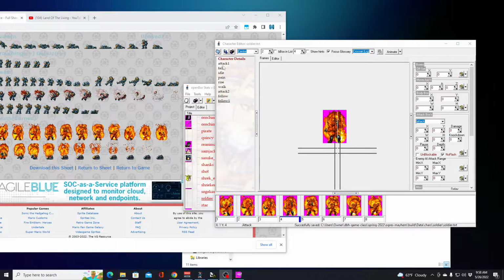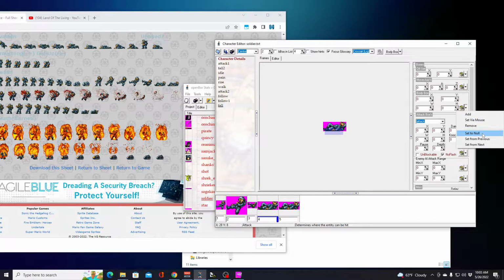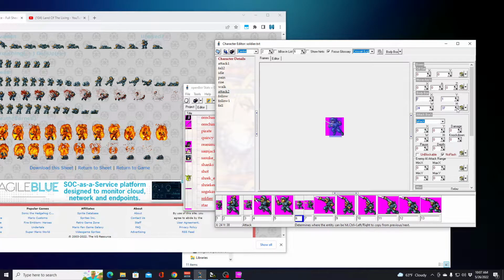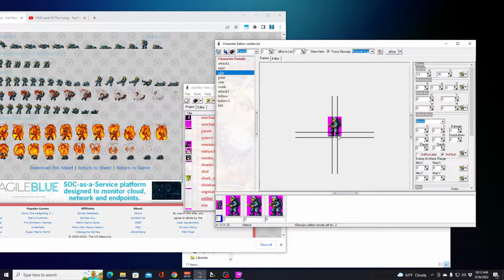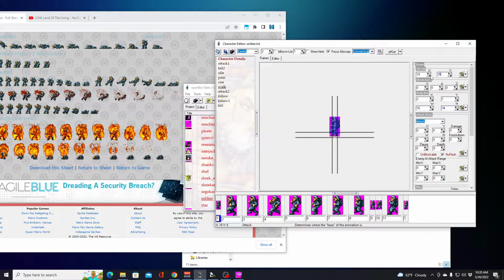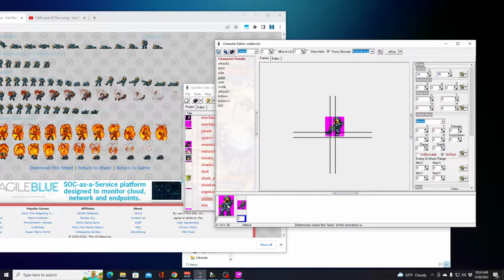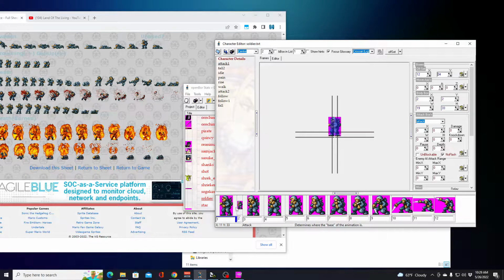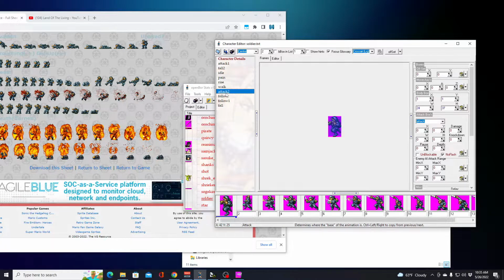OpenBOR Tutorial - Model From Spritesheet #2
OpenBOR is a very extensive game engine with so much potential. It offers so many features that touch every faucet of learning game and software development, and we at Digital Brilliance Hour use this engine in our Coding Curriculum to teach the fundamentals of Coding and Software Development. Our focus is on build our underrepresented youth with this information to be better prepared in this tech world.

Grow in OpenBOR!